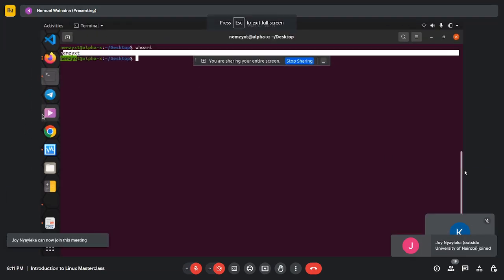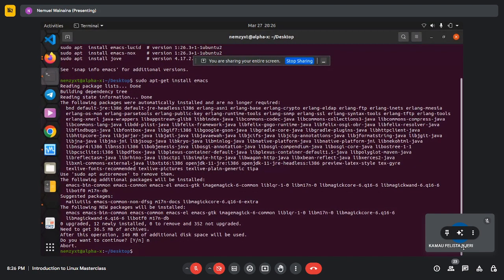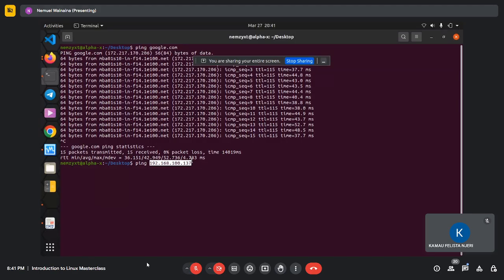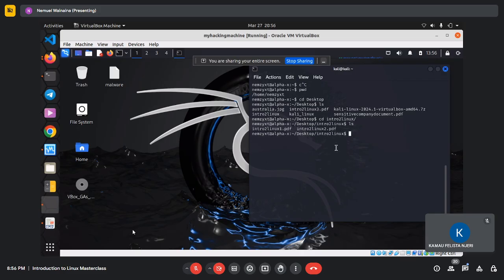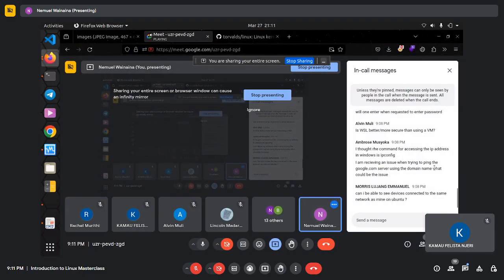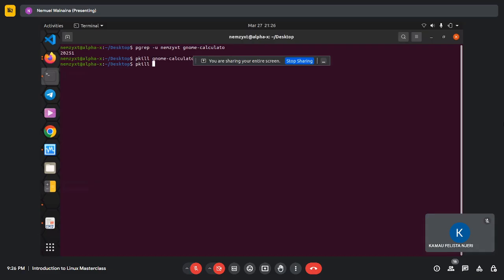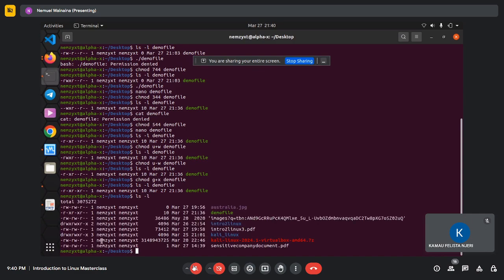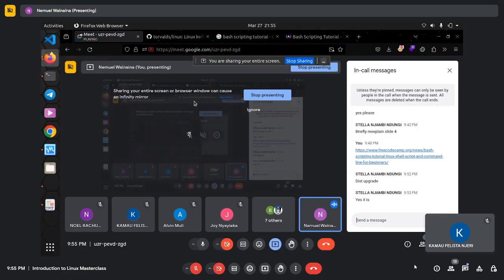Introduction to Linux - Part 3 (Command-line basics 2)